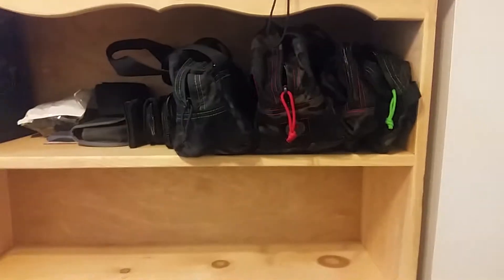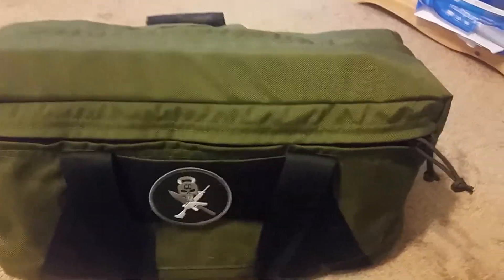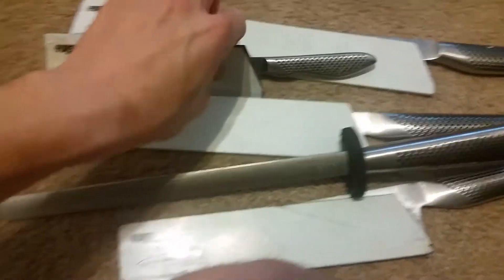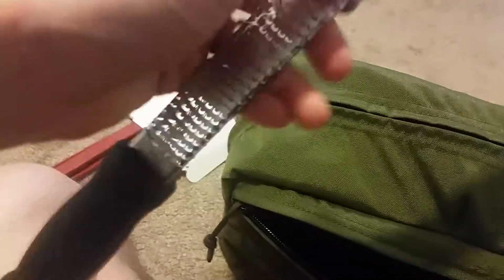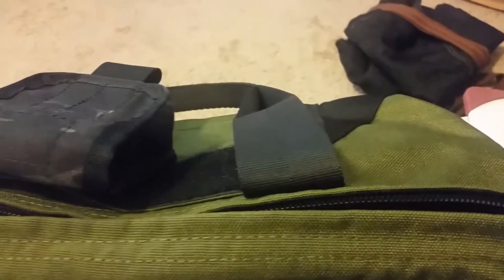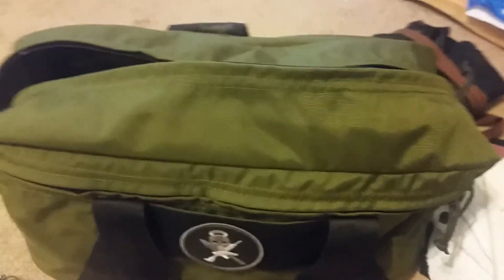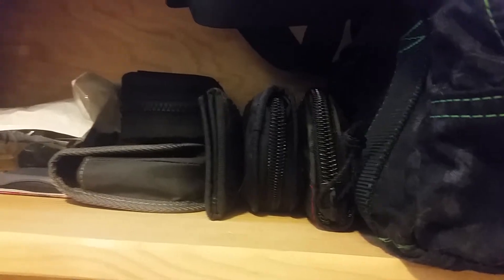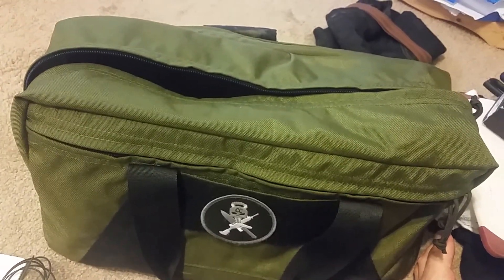How I use my SOE large tool bag